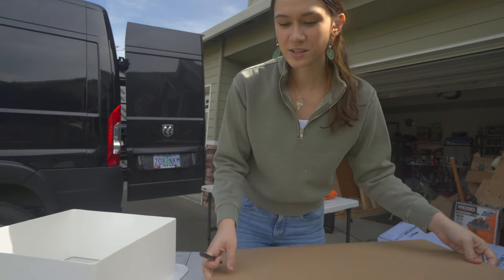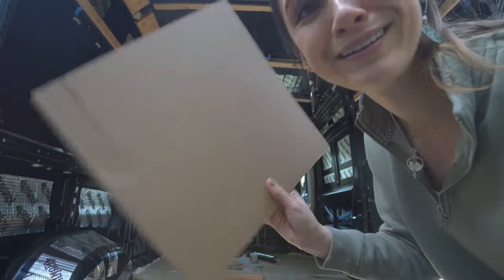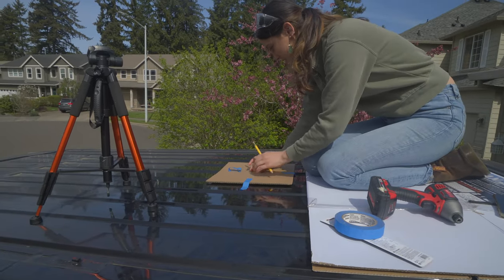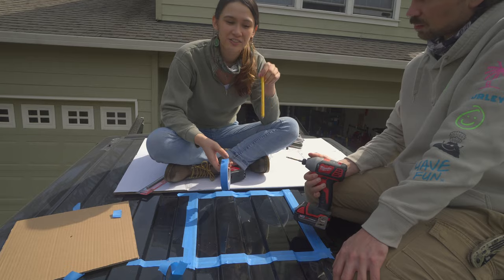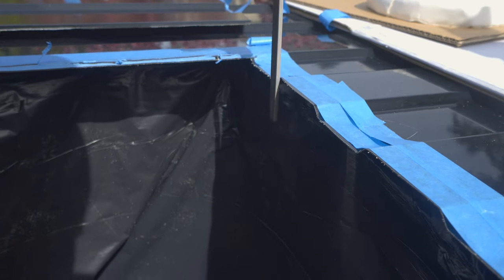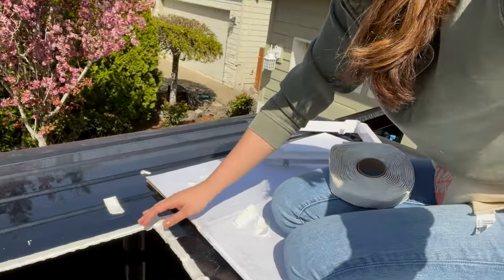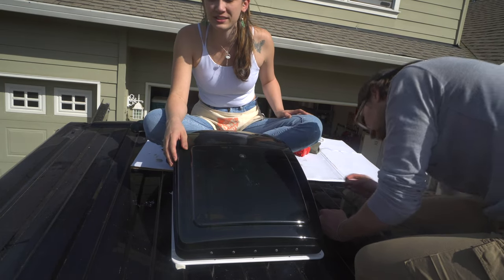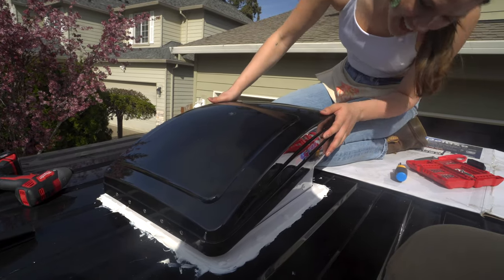MAXXAIR Fan Installation (Easy Peasy) | Van Life | Van Build Series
Episode 5 | DIY Van Build Series | Filmed April 2022

I took a break from the framing because I had to take advantage of my friend Dillon being in town!  We installed the MAXXAIR FAN, and two BUNKER WINDOWS in 12 hours!

This video will show how we get the fan installed. Next week, I'll show you the windows.

What I used in this video:
MAXXAIR Fan
Lap Sealant
Caulk Gun
Butyl Tape
Metal Blades
Rust Protectant
Metal Filer

Camera Gear:
Sony a6400
Wide Angel Lens
Sigma 16mm f/1.4 Lens
Camera Bag
Movo Microphone
Relocation Plate Adapter
Hi my name is Sarah! I’m currently building out my 2021 136” WB RAM Promaster with my dog Tobi (woof!), and the help of a few friends. I have NO experience in what it takes to create anything like this, but I refuse to allow that fact stop me from learning and doing it anyway.

My goal is to prove to everyone how capable we ALL truly are and to never let doubt stop you from achieving the things you’ve always wanted to achieve.

If you’re also building out a van, I really do hope my videos help you even if just a little bit.
If you’re not building out a van, but are curious to see how this all turns out (like myself) I just want to say that I’m happy you’re here.

Happy Building!!!